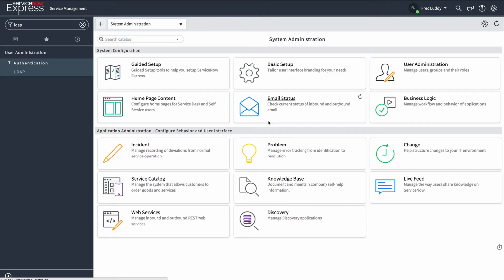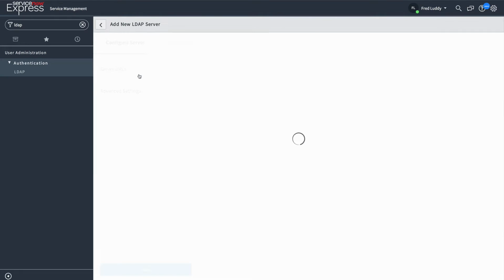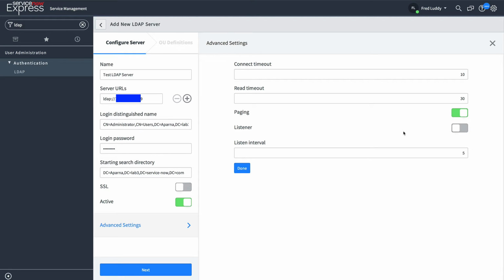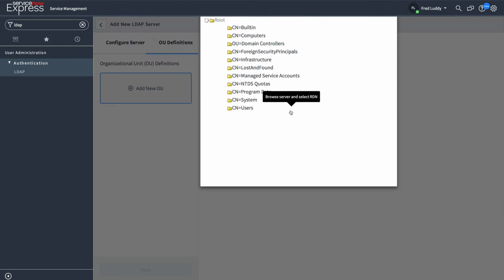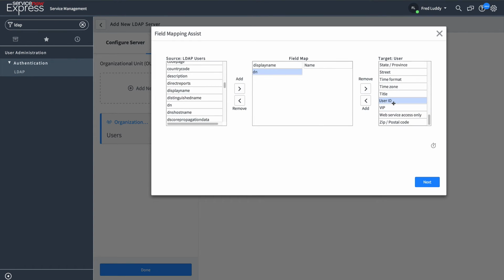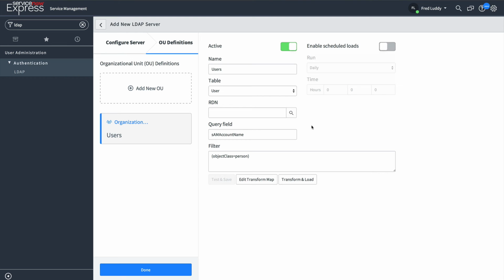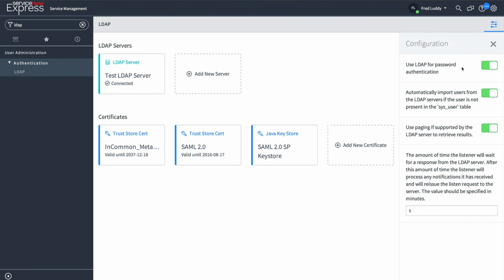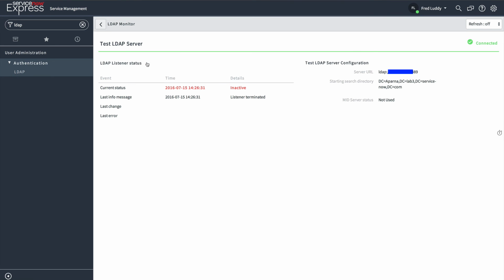ServiceNow Express | LDAP Setup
Learn how to provision users and other records from a AD environment using the LDAP interface in the Helsinki release of ServiceNow Express.